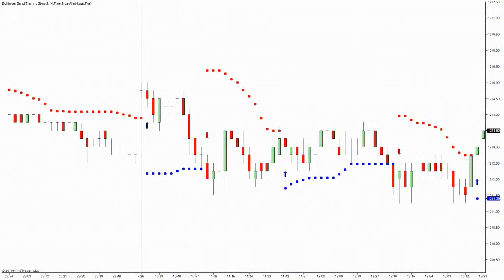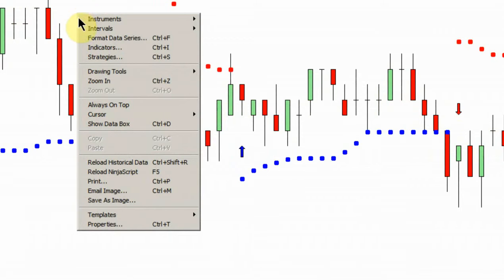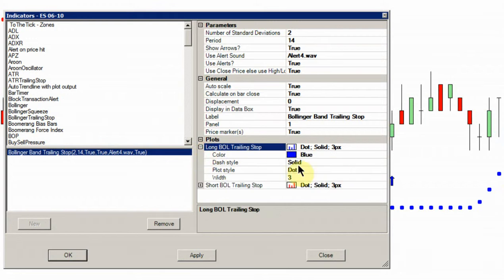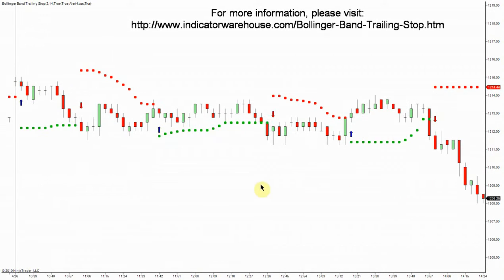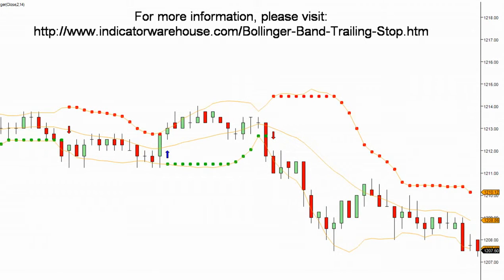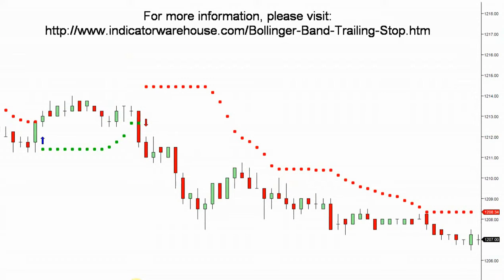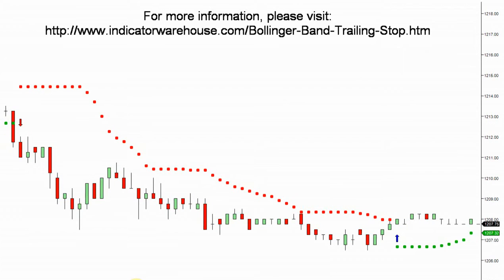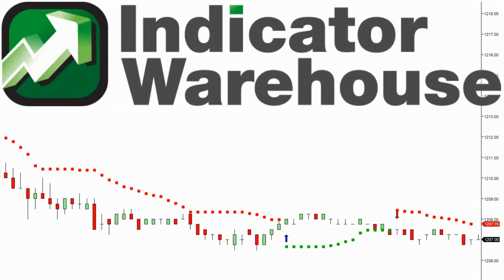Bollinger Bands Squeeze Histogram Indicator | NinjaTrader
NinjaTrader Indicator Bollinger Bands Squeeze Histogram Plots the Squeeze (or the width of the Bollinger Band) in points. Also plots the moving average of the squeeze.

Visit Us for more info on our other Indicators and Training:
You must be aware of the risks and be willing to accept them in order to invest in the futures and options markets. Don't trade with money you can't afford to lose. This is neither a solicitation nor an offer to Buy/Sell futures or options. No representation is being made that any account will or is likely to achieve profits or losses similar to those discussed on this web site. The past performance of any trading system or methodology is not necessarily indicative of future results. --- CFTC RULE 4.41 - HYPOTHETICAL OR SIMULATED PERFORMANCE RESULTS HAVE CERTAIN LIMITATIONS. UNLIKE AN ACTUAL PERFORMANCE RECORD, SIMULATED RESULTS DO NOT REPRESENT ACTUAL TRADING. ALSO, SINCE THE TRADES HAVE NOT BEEN EXECUTED, THE RESULTS MAY HAVE UNDER-OR-OVER COMPENSATED FOR THE IMPACT, IF ANY, OF CERTAIN MARKET FACTORS, SUCH AS LACK OF LIQUIDITY. SIMULATED TRADING PROGRAMS IN GENERAL ARE ALSO SUBJECT TO THE FACT THAT THEY ARE DESIGNED WITH THE BENEFIT OF HINDSIGHT. NO REPRESENTATION IS BEING MADE THAT ANY ACCOUNT WILL OR IS LIKELY TO ACHIEVE PROFIT OR LOSSES SIMILAR TO THOSE SHOWN.